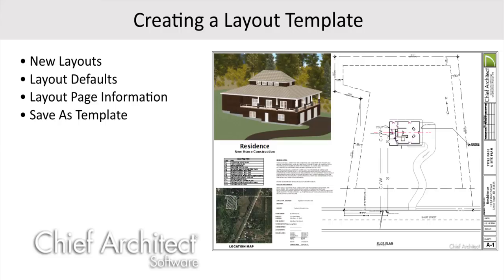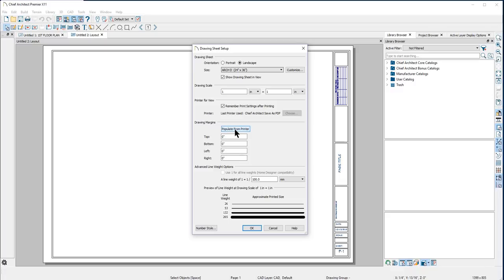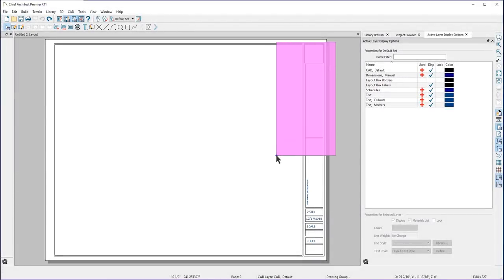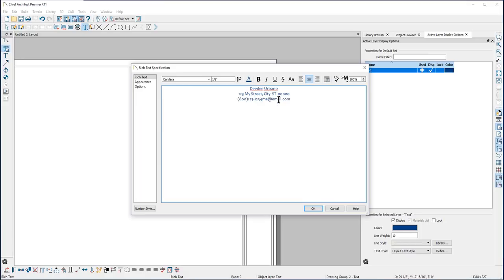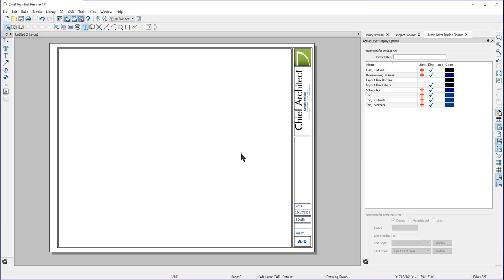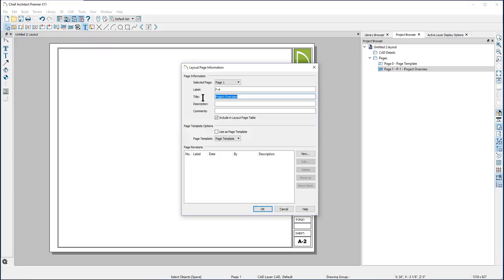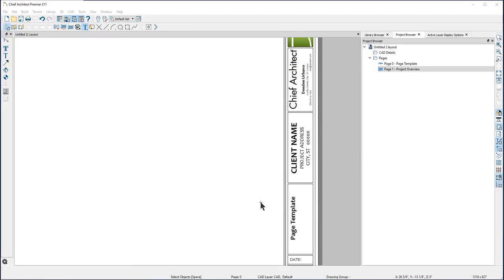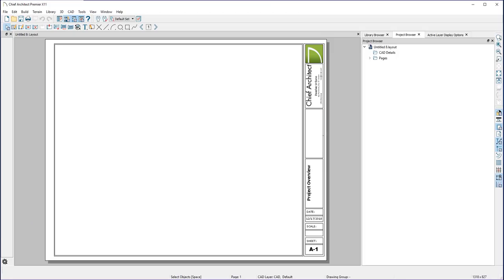How to Set Up a Layout Template in Chief Architect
In this video, we'll show you how to create a Layout template for all of your future projects. We'll cover:

-What is a Layout
-What is a Template
-How to open new Layouts & Templates
-Set the Paper Size / Drawing Sheet Set Up
-Default Page Template
-Editing CAD
-Importing Images for LOGOs
-Using Text Tools to add Information
-Changing Text Defaults
-Using Macros
-Layer Display options
-Project Browser
-Project Information
-Individual Page Information
-Save as Template
-The Default Templates / Changing Preferences